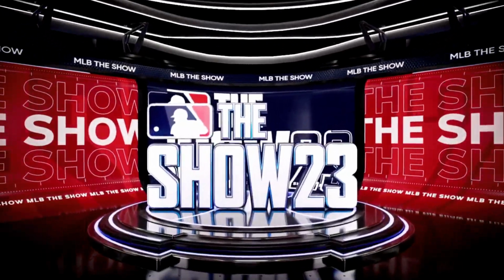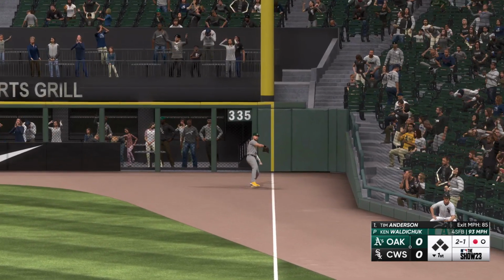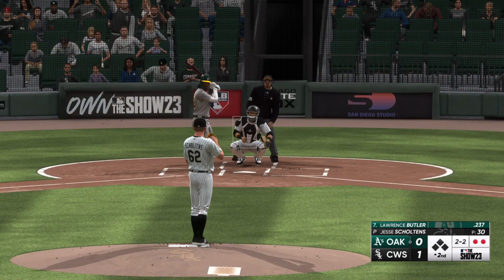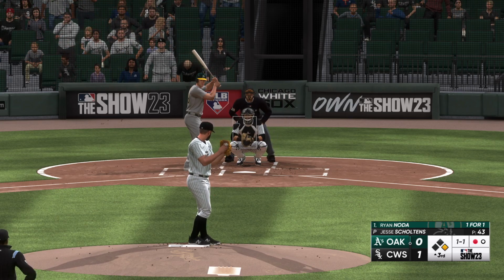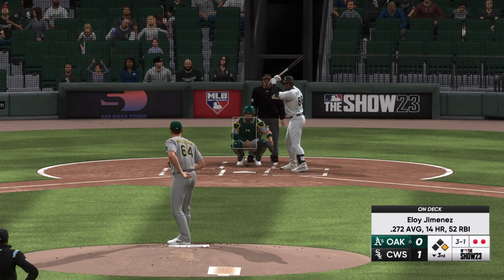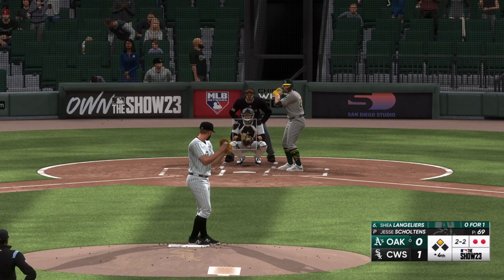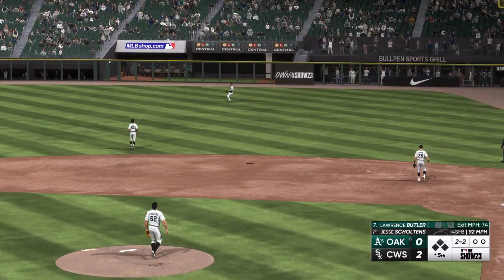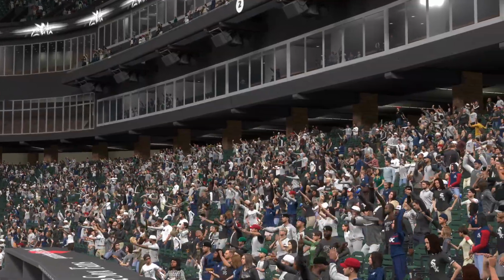Chicago White Sox vs Oakland Athletics 8/24/2023 MLB The Show 23 Gameplay